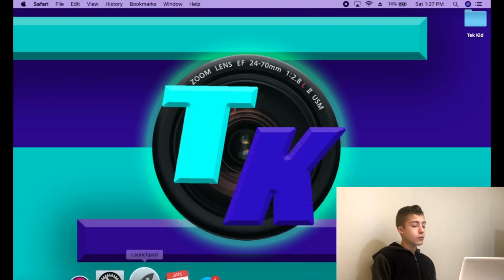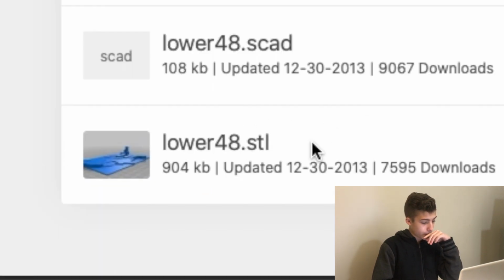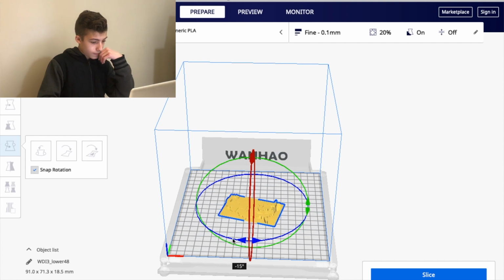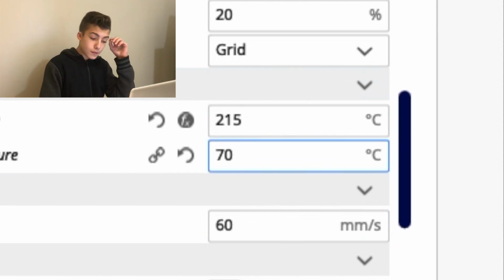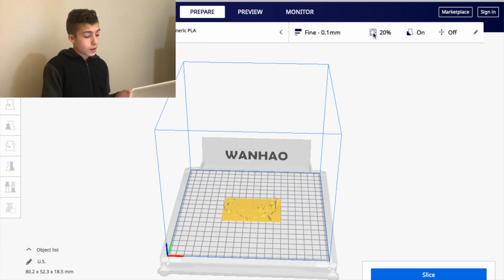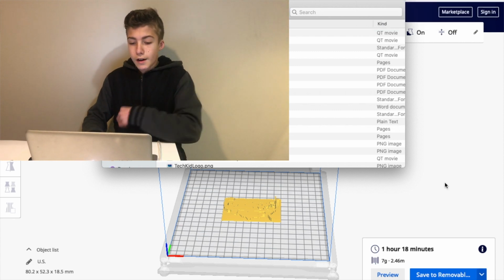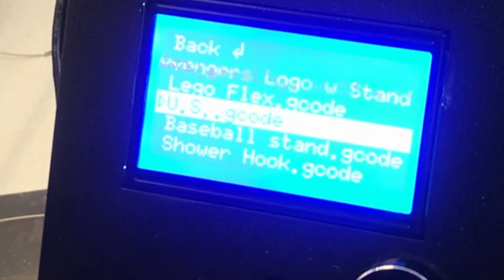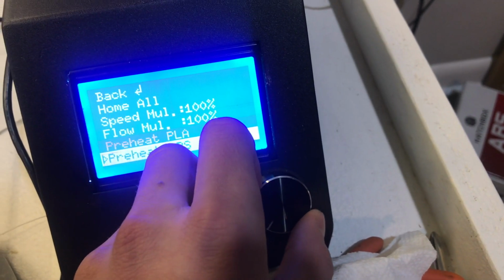How to 3d Print with a Monoprice Maker Select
This video I will be teaching the important steps to working a Monoprice Maker Select 3d printer.